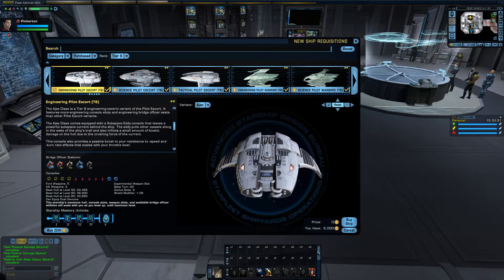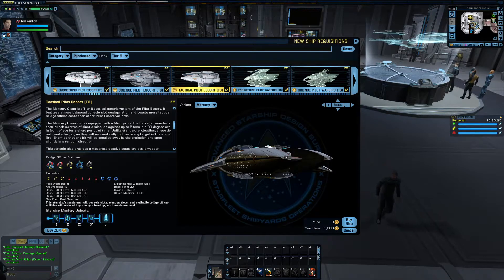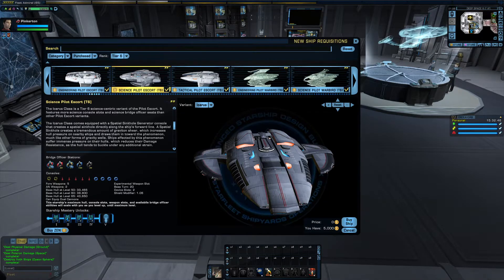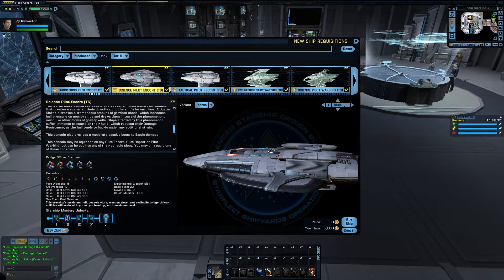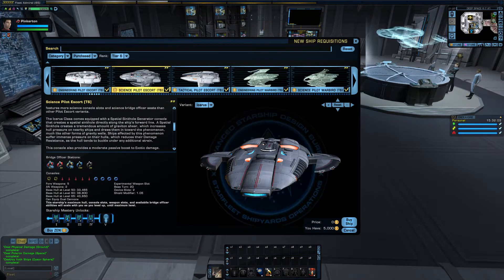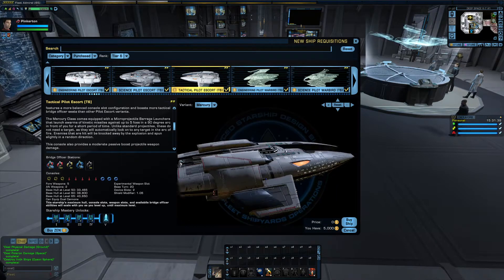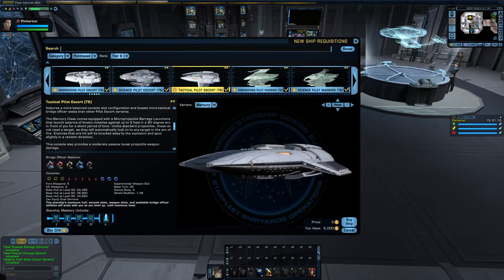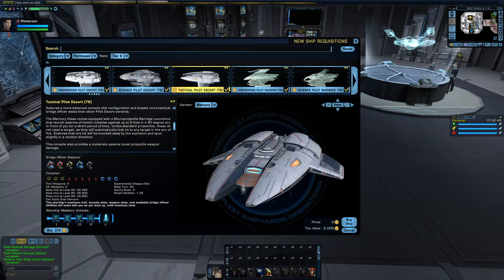Star Trek Online Detailed Ship Reviews - Federation Pilot Escorts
Featured vessels: Icarus Science Pilot Escort, Ajax Engineering Pilot Escort and Mercury Tactical Pilot Escort